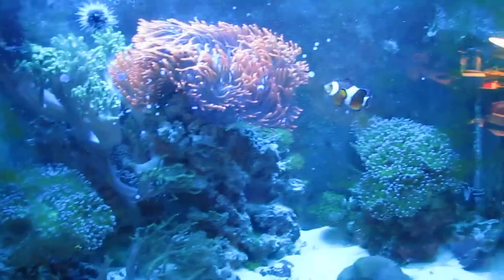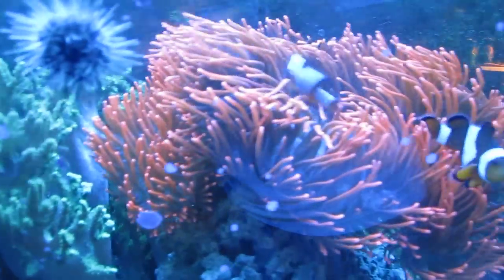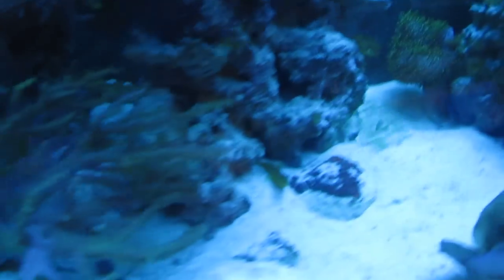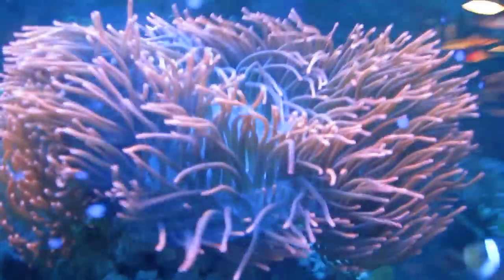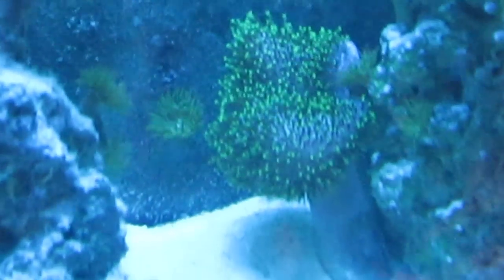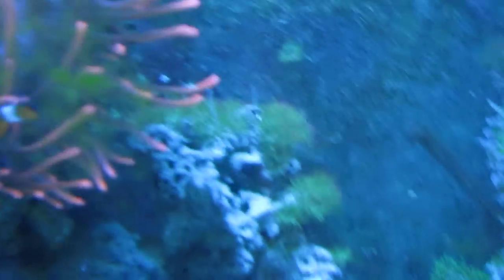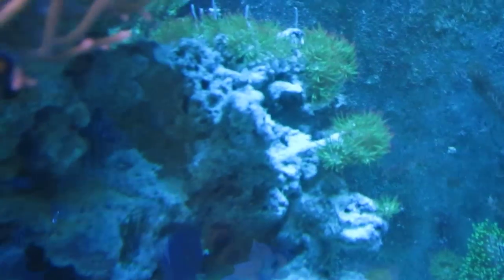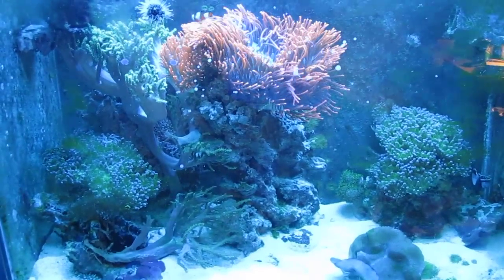My Reef Tank - I am a bad owner part 2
Life has been busy.  After 5.5 months of not sticking my hand into the tank, this is where we are today.